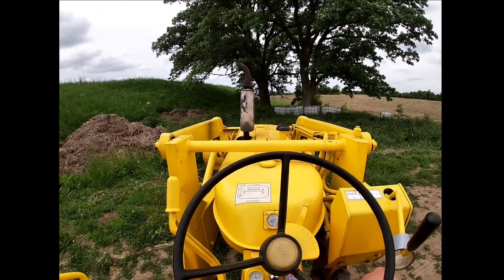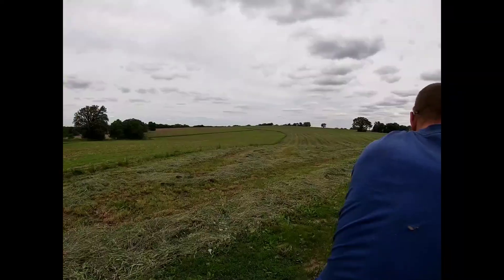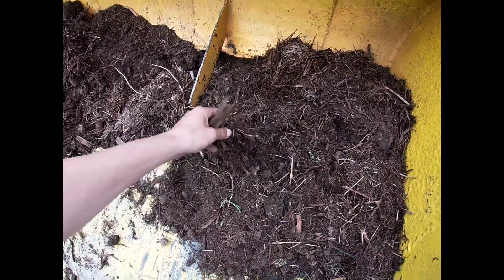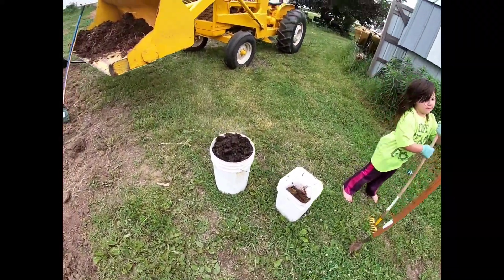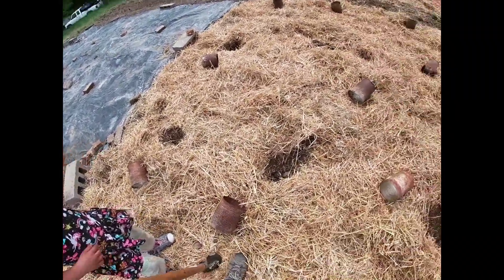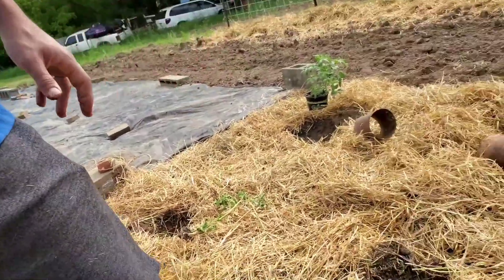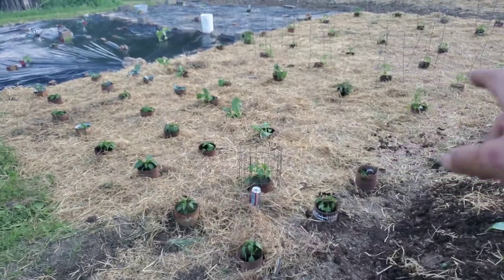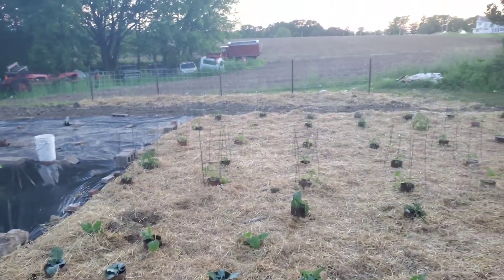Planting the garden. Tips and tricks you may not have seen before.